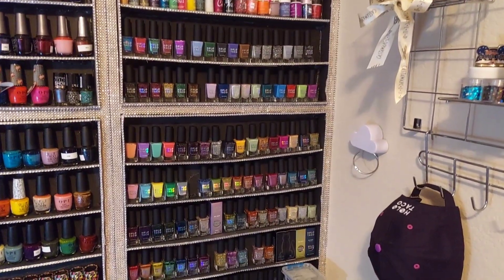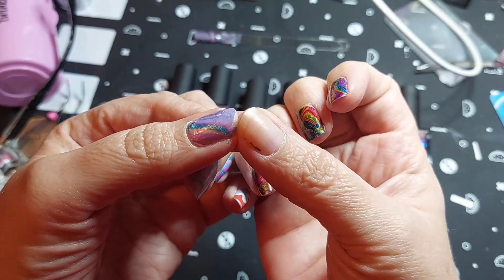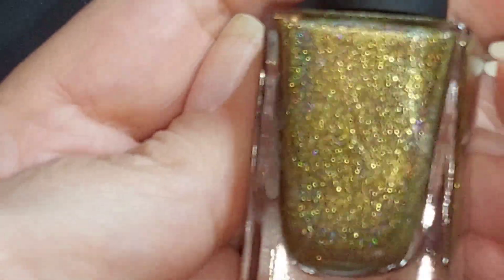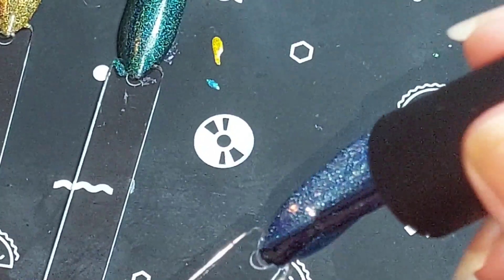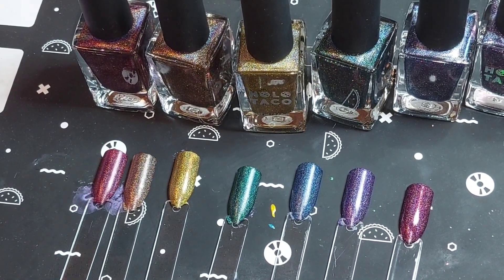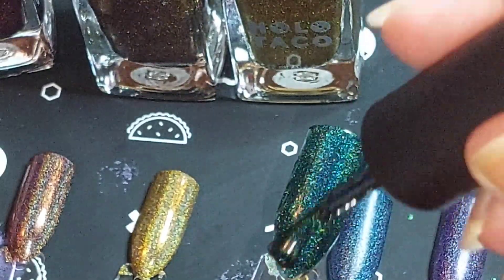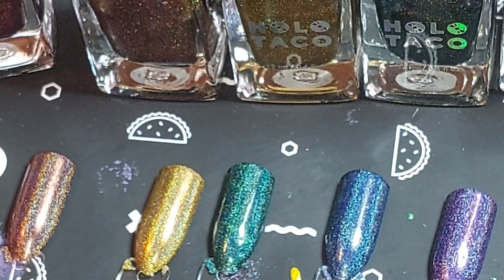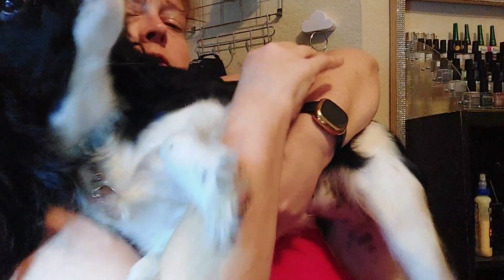Finally Swatching the HOLO TACO Dark Rainbow Collection (Not Sponsored)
To be fair, this video was shot a month ago when it was closer to being a brand new collection, but, hey, schedules and stuff. Anyway, here it is in case you missed it!